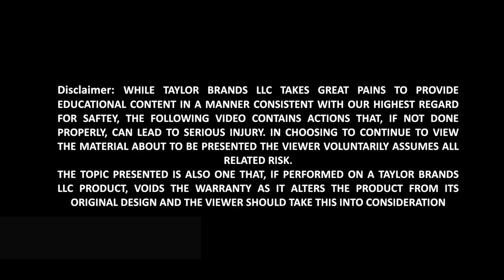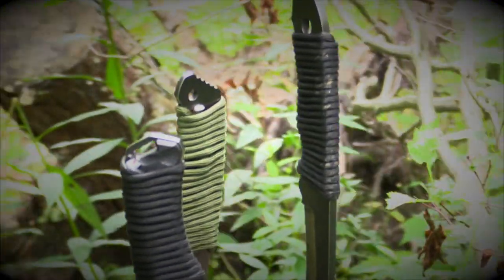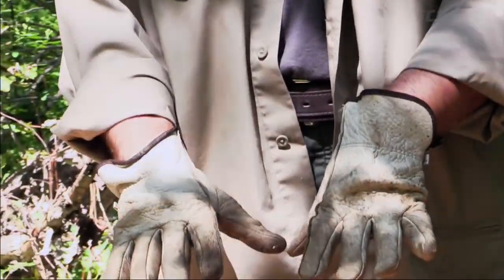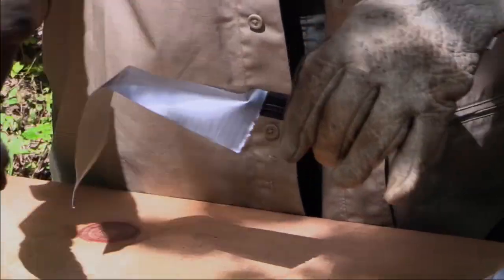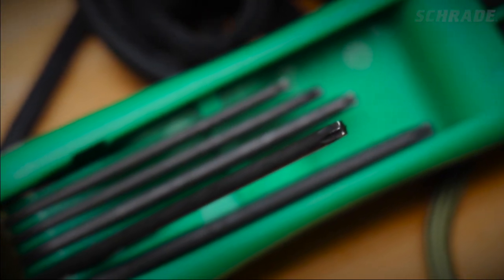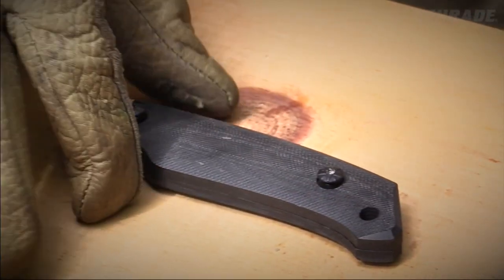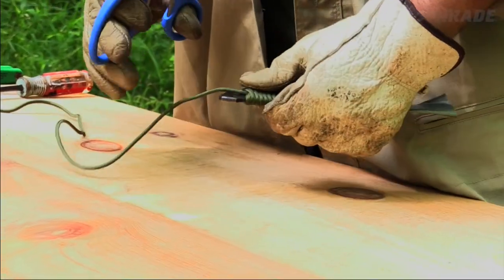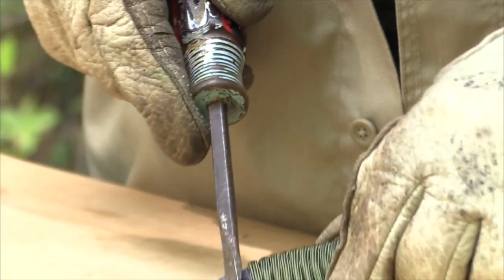3 Minute Paracord Knife Handle Wrap - Best Simple and Easy 550 Paracord Survival Handle Wrap Schrade